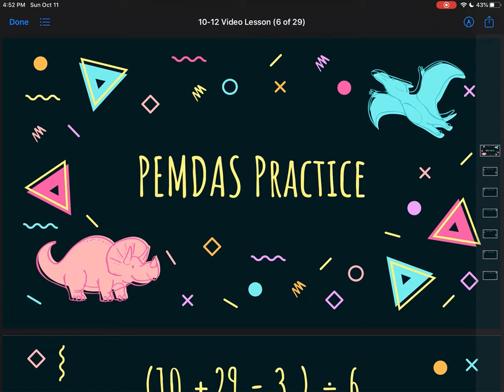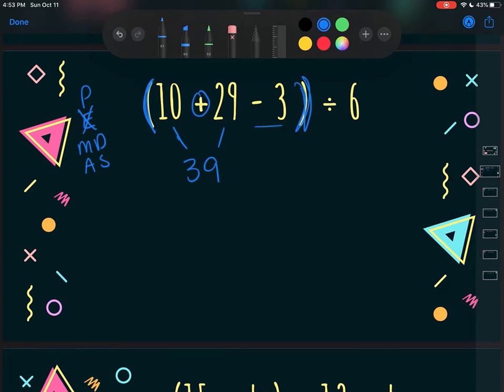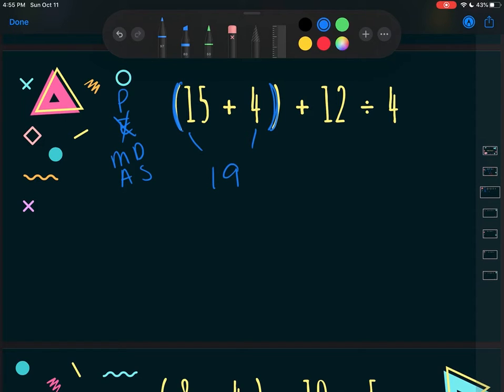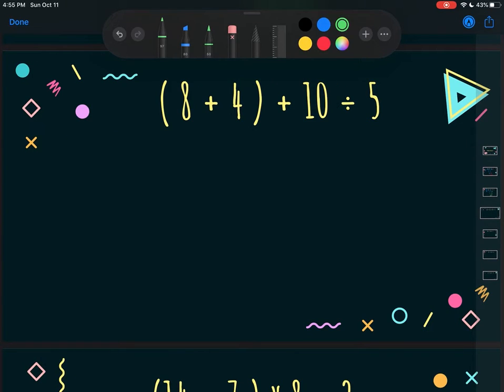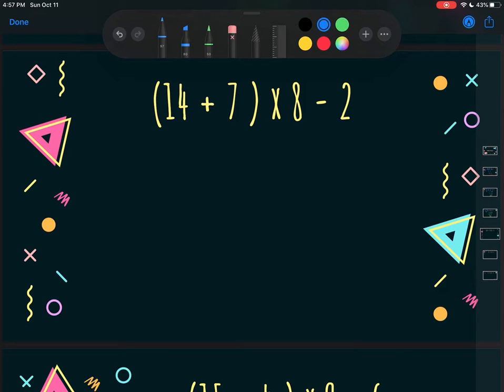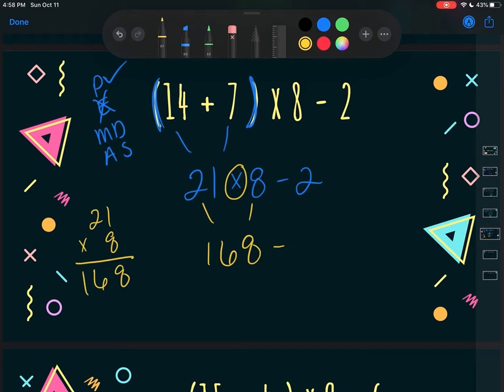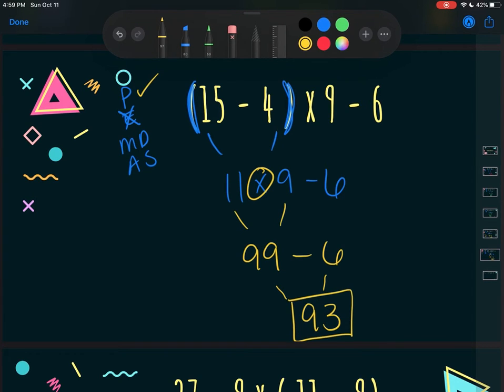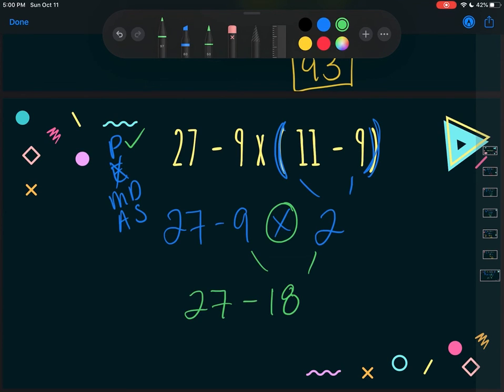10-12 PEMDAS Review